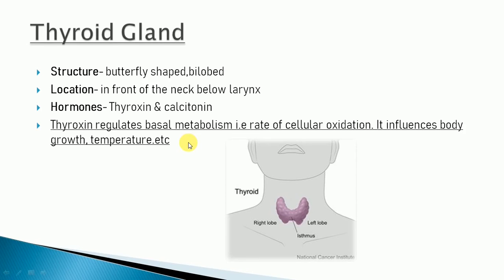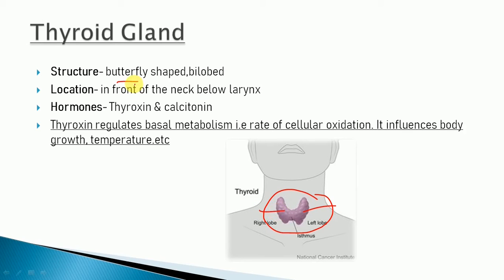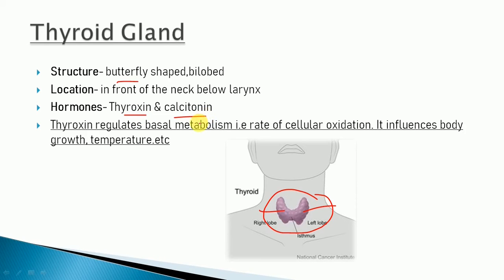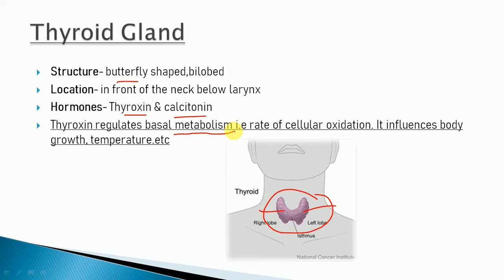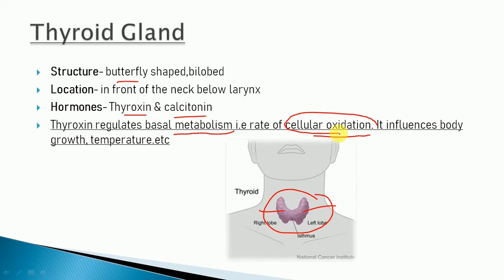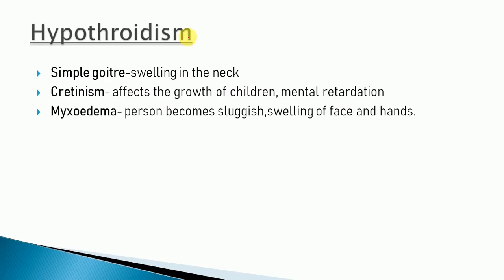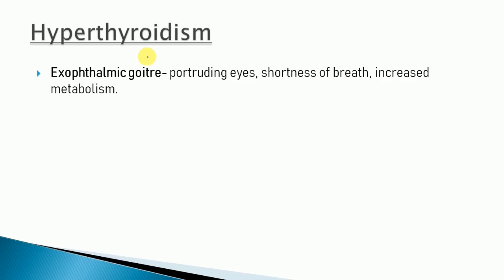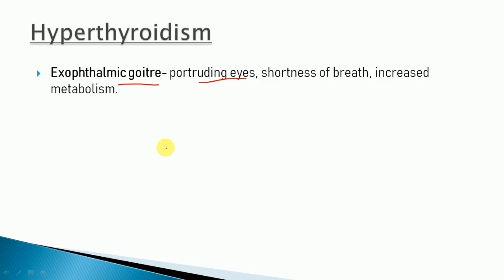The Endocrine System | Part 4 | ICSE Class 10 Biology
In this video we discussed about Thyroid Gland, its secretions , throxine and calcitonin, hyperthyroidism and hypothyroidism, simple goitre, cretinism , myxoedema, exopthalmic goitre.

Biove Tutorials brings you to the world of explanations on the biological topics for the students of ICSE | CBSE Board and also for those people who wants to know about the basics of Biology. We upload lectures and Videos on the biological topics .